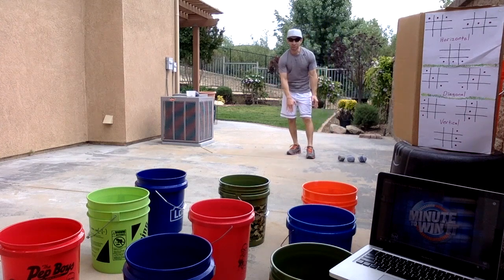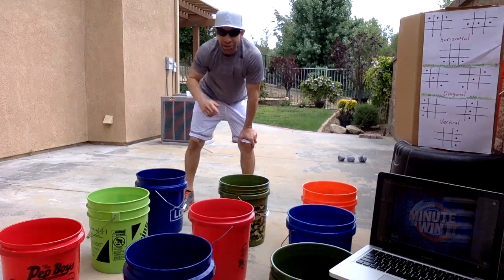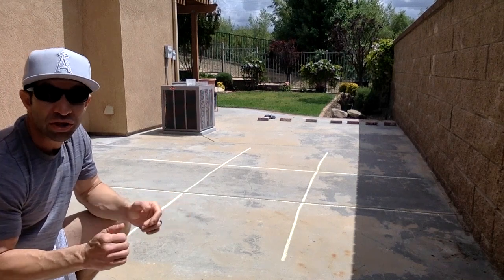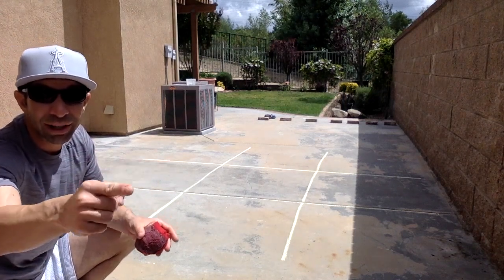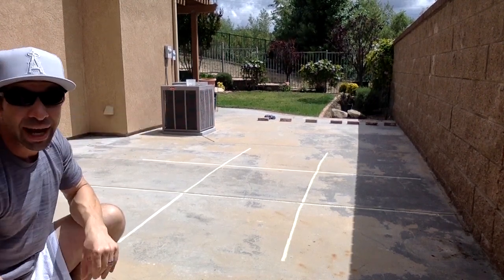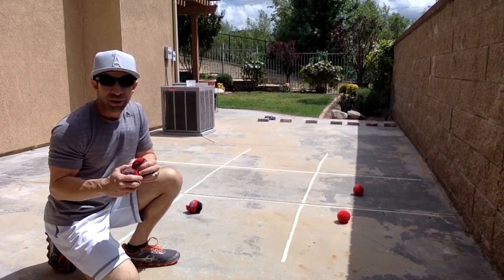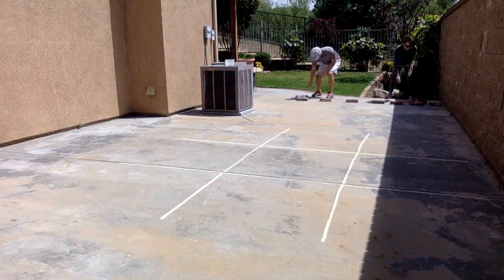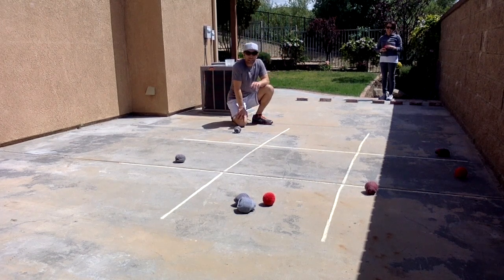Underhand Toss Tic Tac Toe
Two versions of the Tic Tac Toe game using the underhand toss skill. One version is a competitive race and the other is a Minute to Win It style challenge.